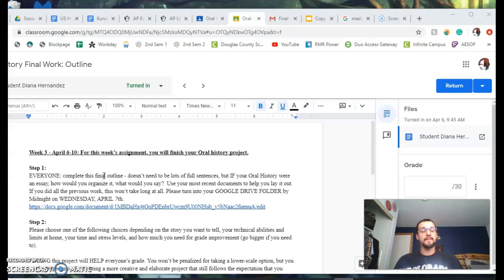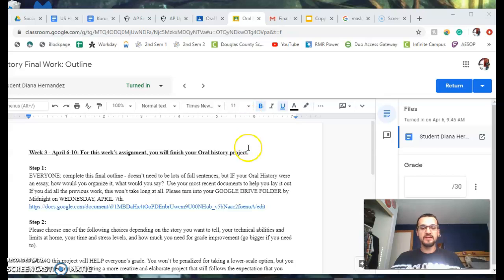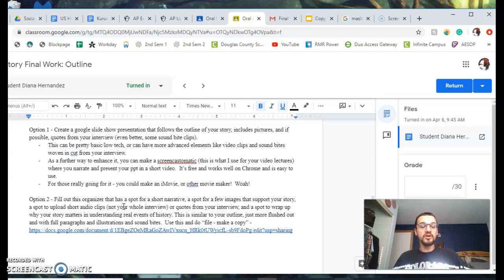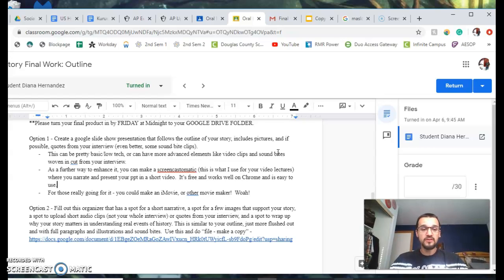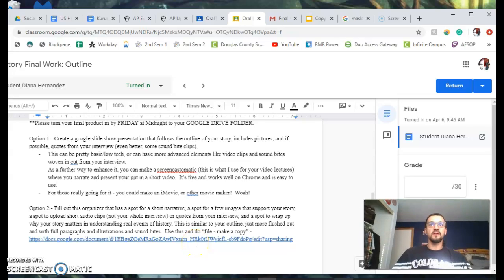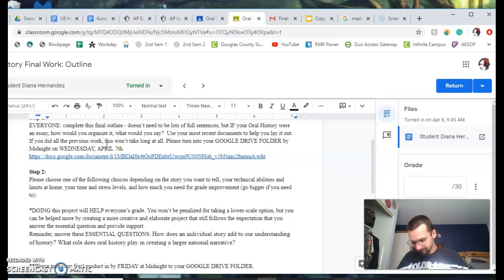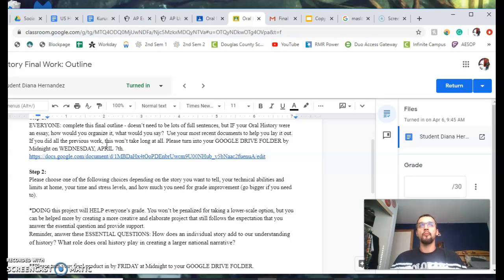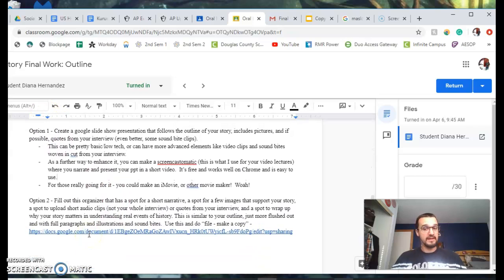Oral history Instructions